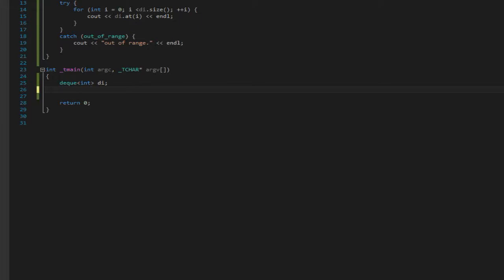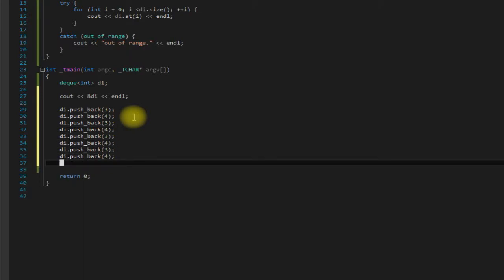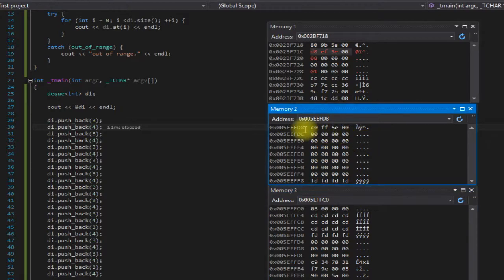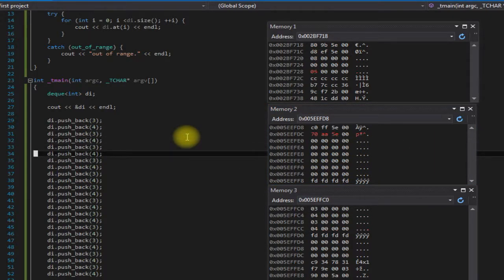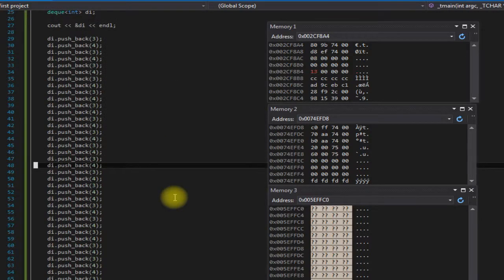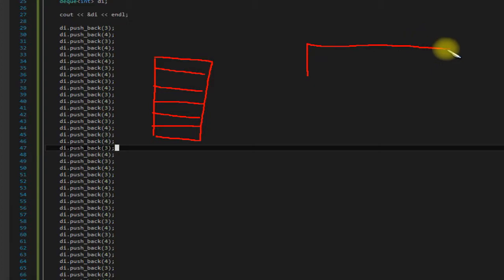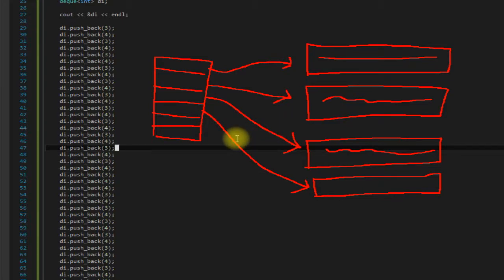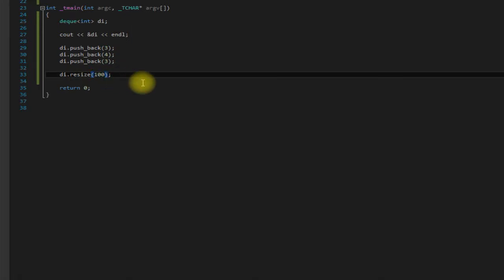C++ Deque (part2)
In this video we take a more in-depth look at a deque in  C++.